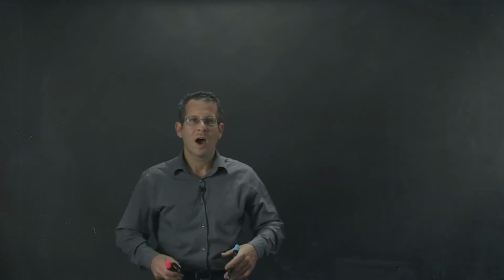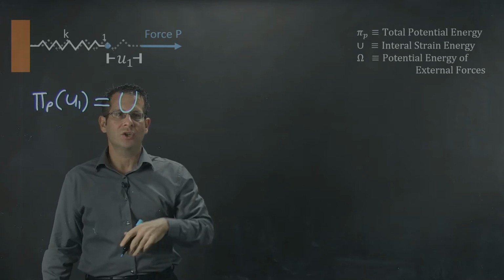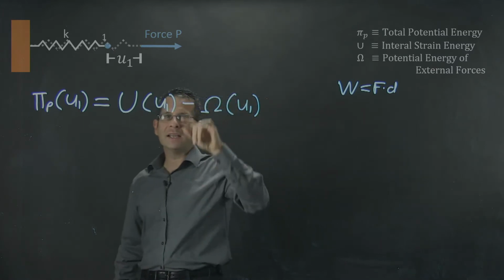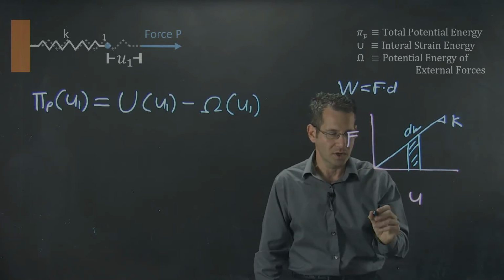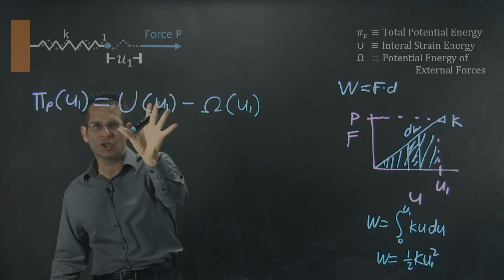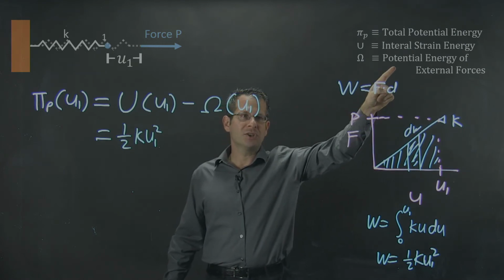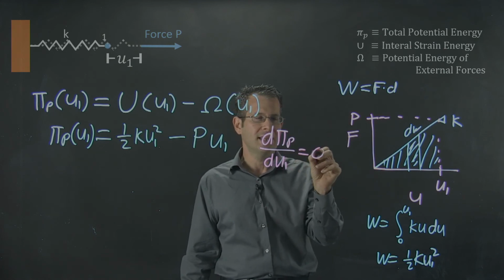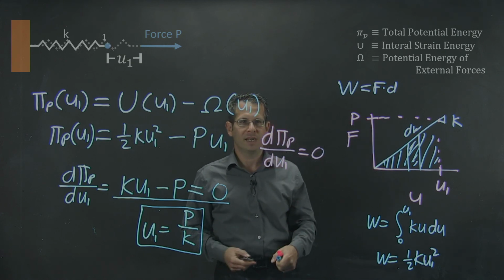ME313 Lecture 9 part 3 of 5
Intro to Finite Element Methods
Principle of Minimum Potential Energy